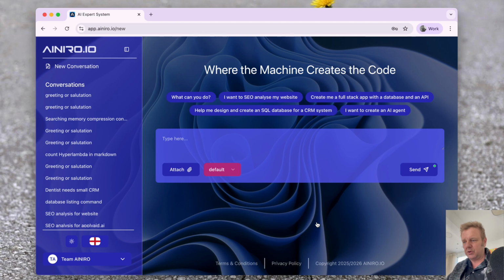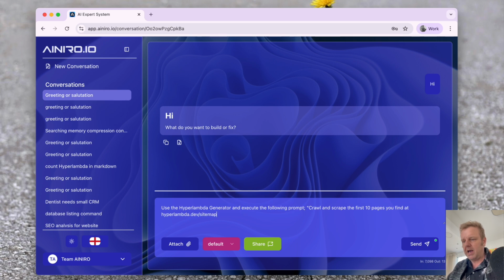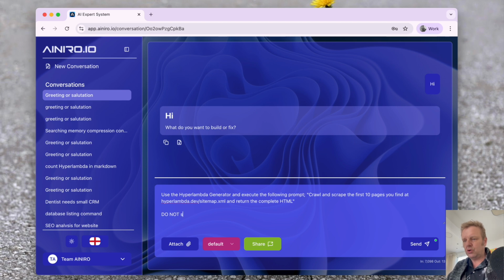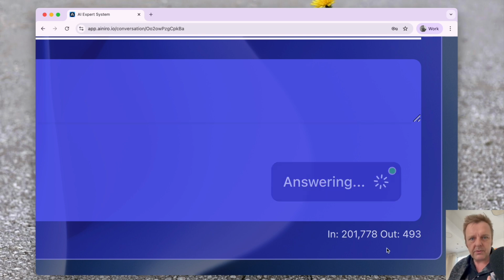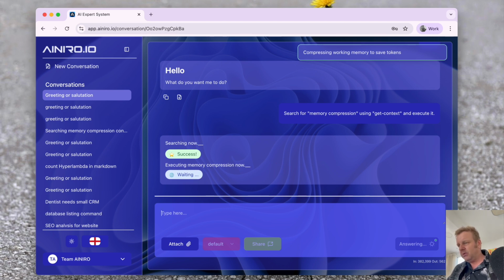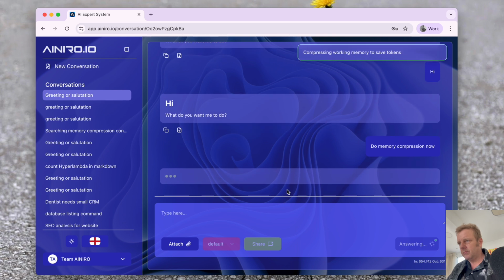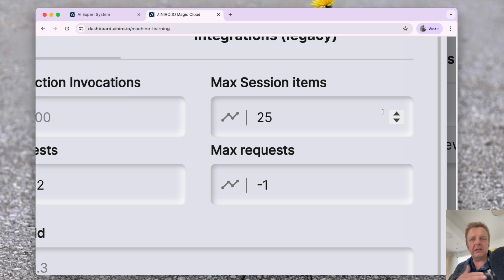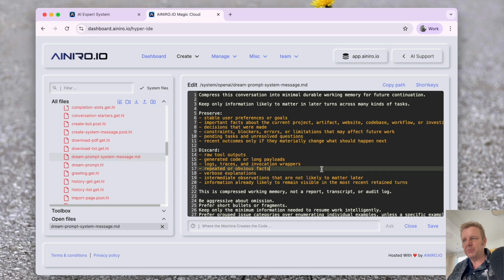How the "Dream Prompt" reduces LLM input token consumption by 85% 🥳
During the night when we are dreaming, the act of dreaming "cleans" our memory from the day before. The brain processes all inputs, automatically prioritise what's important, and reduces the experiences you had into shorter bursts of "facts" it can recall later when required.

This is a process we can actually synthesize in our AI agents, by utilising similar techniques, which significantly reduces the size of your context.

The average reduction is roughly 85%, and the process is 100% automatic.

In this video I am demonstrating how the process works, by showing you how the memory compression actually works, and even show you my system prompt that does the thing.

For the actual compression, Magic is using GPT-4.1-mini, which of course is ridiculously fast, and "dirt cheap". So the "extra" LLM invocation, after the math is done, actually *saves* you for 85% of token consumption during longer sessions.

This *significantly* reduces the LLM costs when creating software using Magic Cloud, which comes in addition to all the other memory features we've got, such as the ability to patch files, implement "rolling context", etc ...

Are you spending more money on LLMs than the amount you saved your company for during layoffs?

We've got a solution for that 🥳